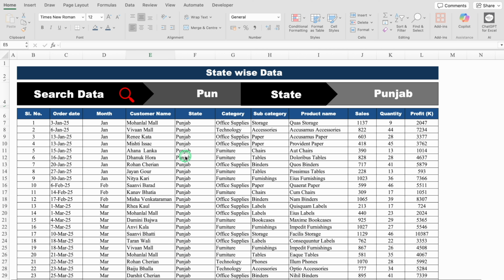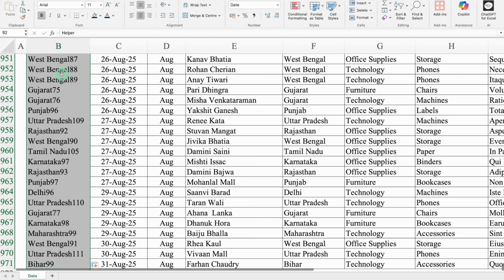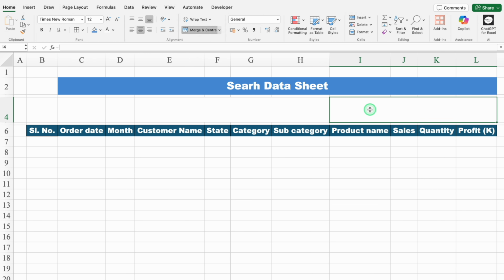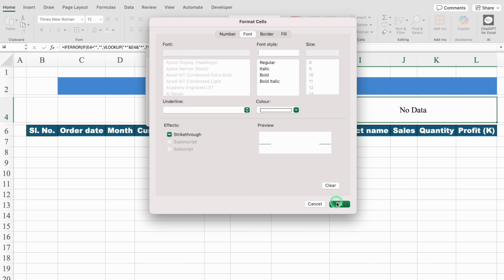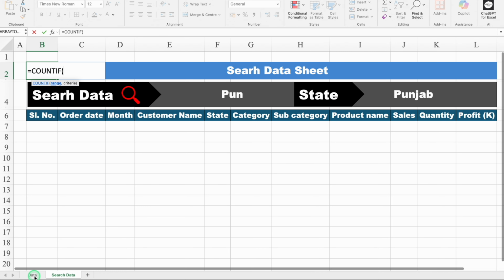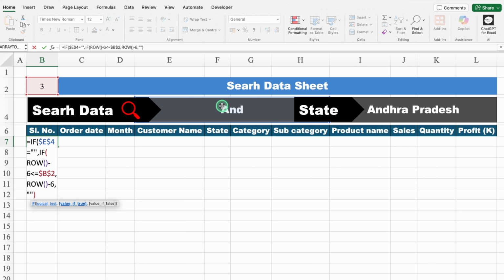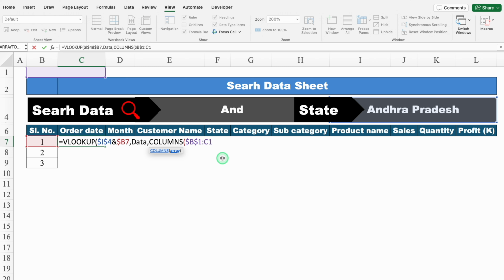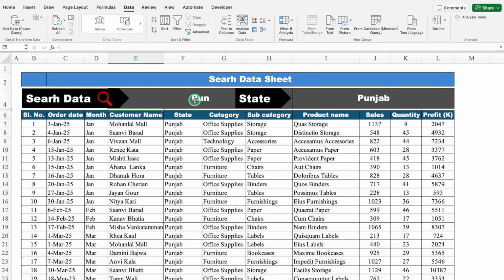How to Make Dynamic Search Box in Excel with VLOOKUP / Excel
In today's video we will learn to create a fully dynamic search box in excel with the help of VLOOKUP.